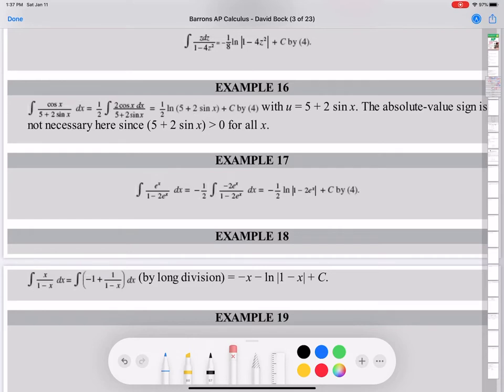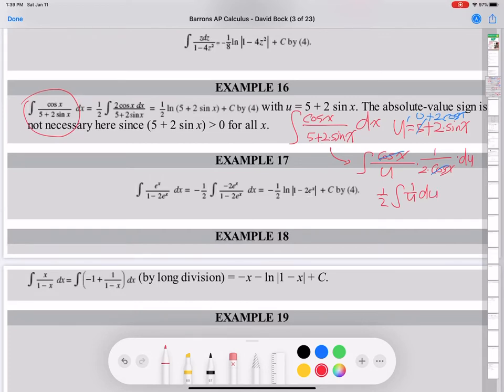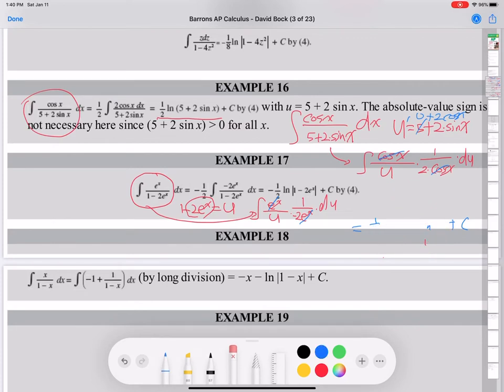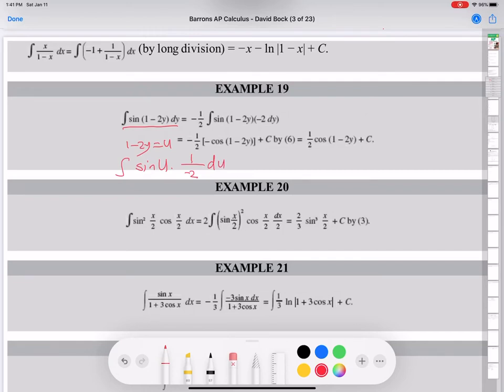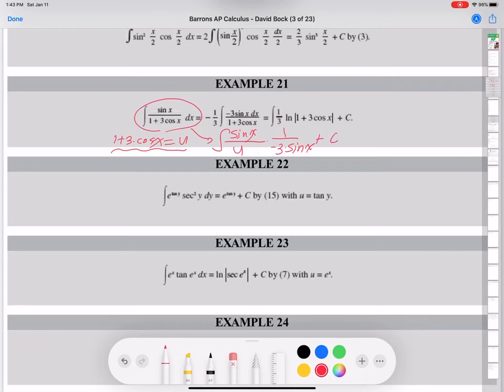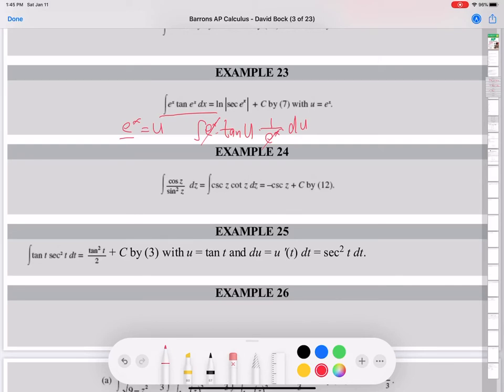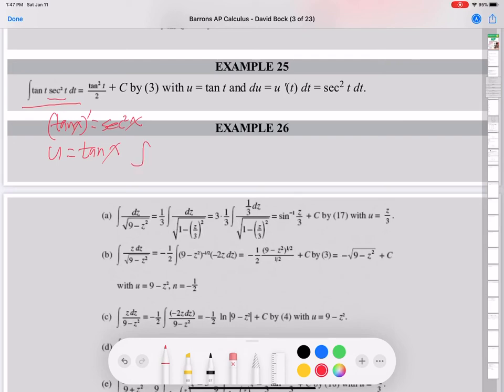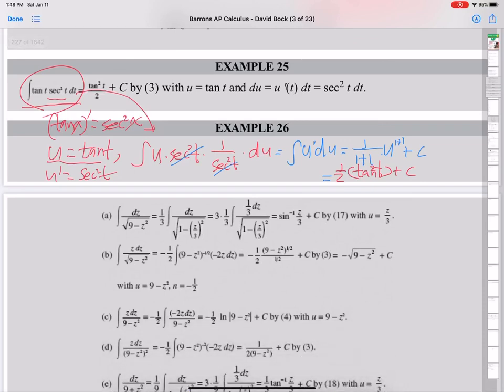AP-Calculus: #4. U-Substitution and Other Integral Problems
Solving U-Substitution and Other integral problems